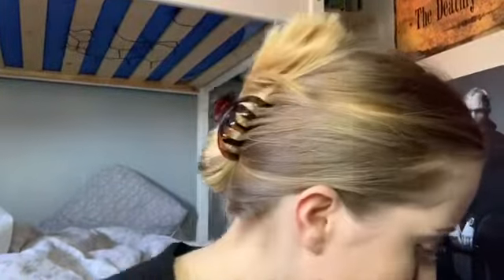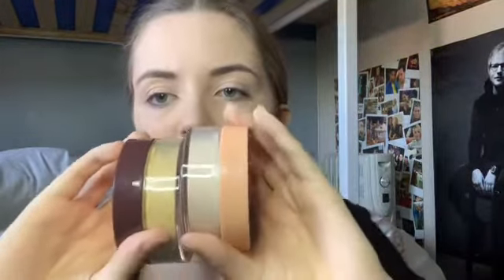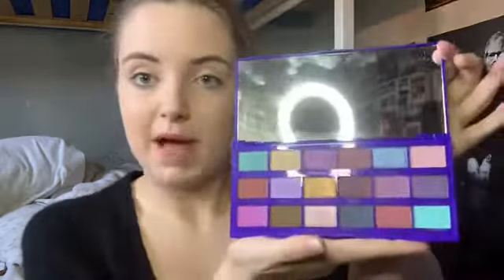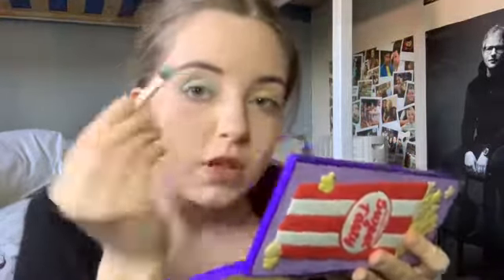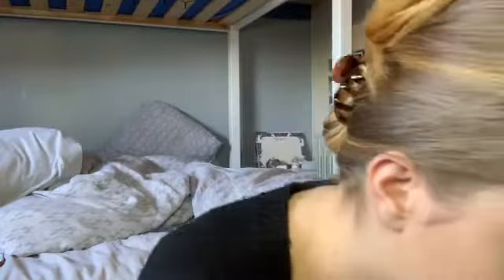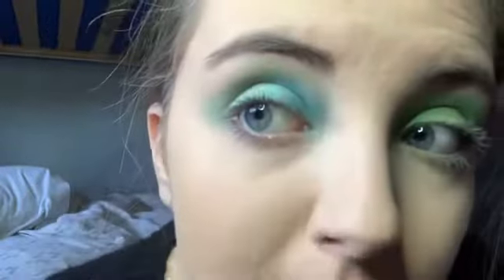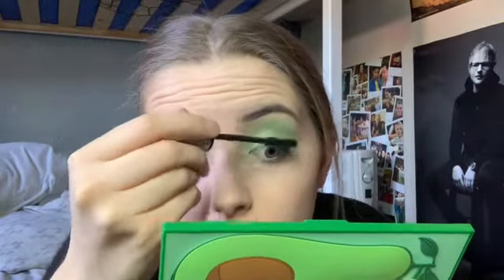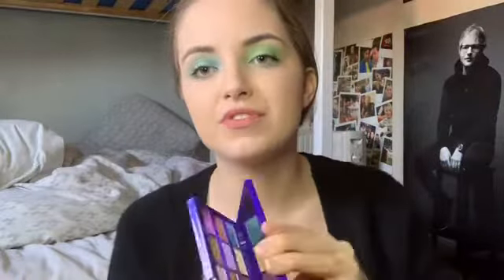Brutally Honest I Heart Revolution Review! 🙂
When watching this back I realised how bad my rambling problem is. I was quite agitated that the palettes had so much fall out.
I do go on and on for a lot of this video, I’m sorryyyy!!
I kinda get my point across but if this doesn’t make sense then add me on Instagram (@keeleydoesmakeupstuff) and drop me a DM and I’ll get back to you and explain why the heck this is a video.

Thank you kai for the intro.